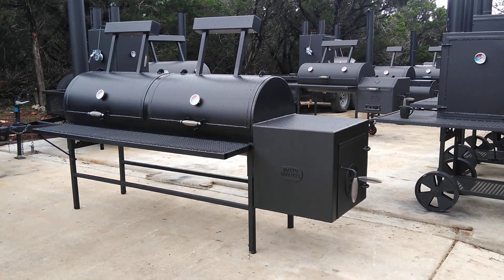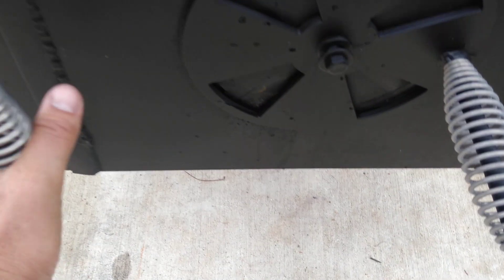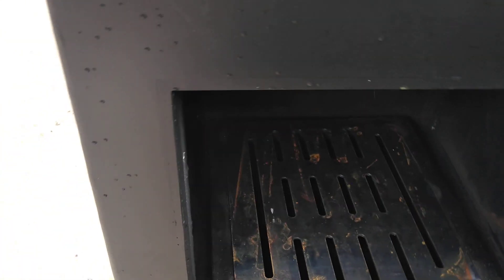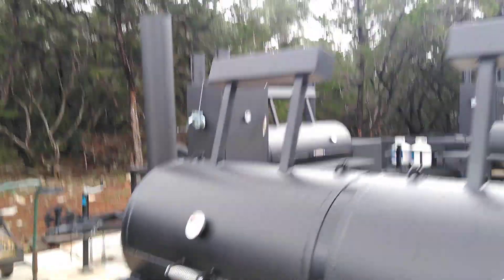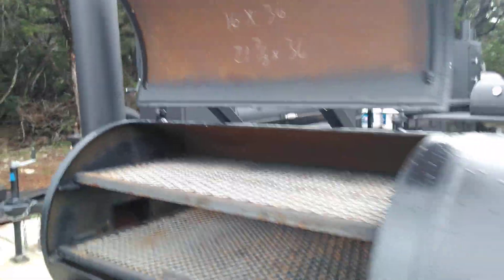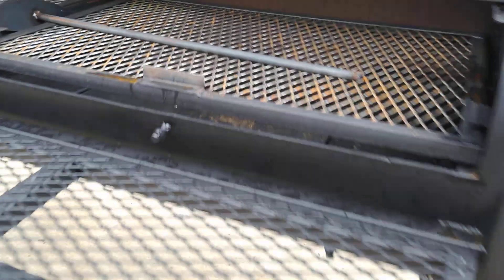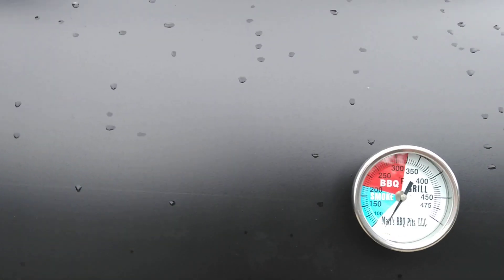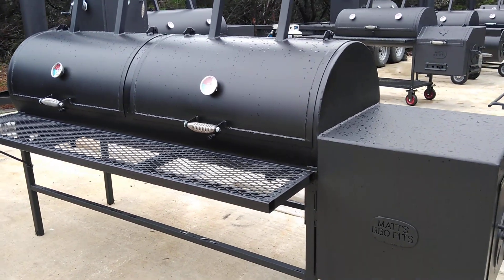Matt's BBQ Pits LLC comp and Catering Pit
Matt's BBQ Pits LLC shows off custom comp and Catering build. Insulated firebox and more